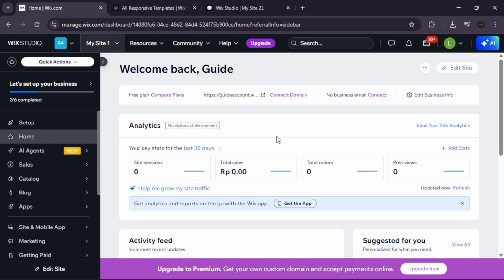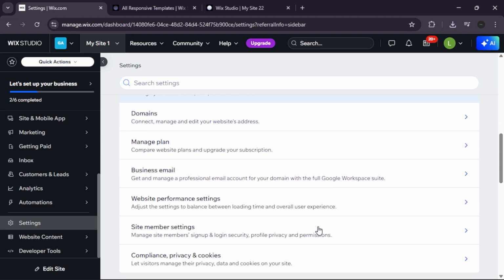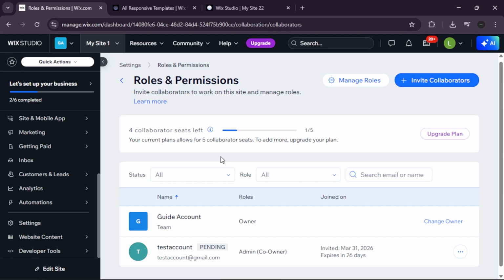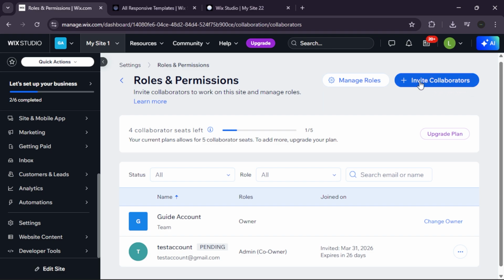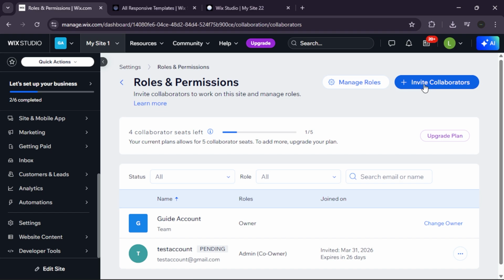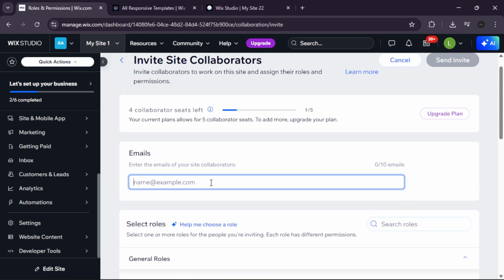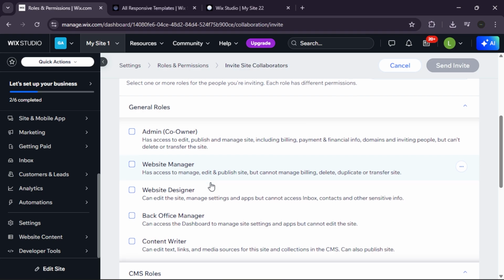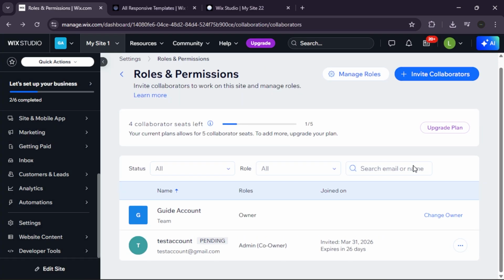How to Share a Wix Website with Someone to Edit [2026 GUIDE]